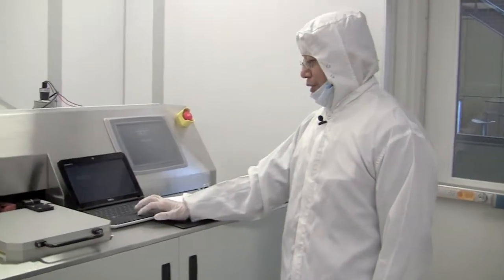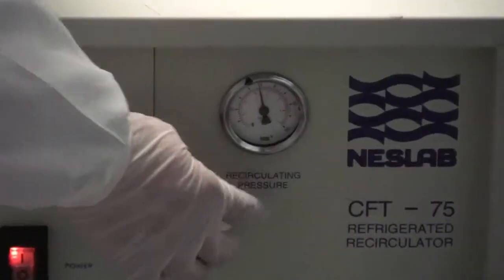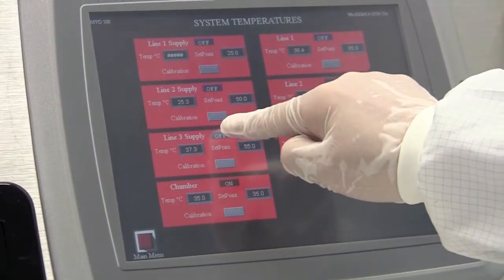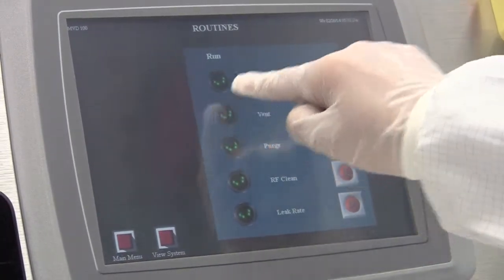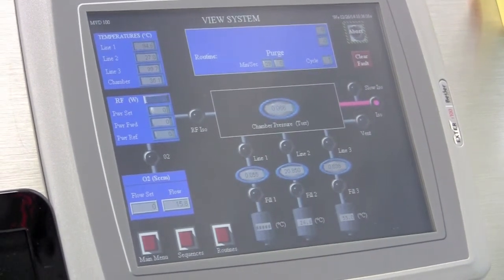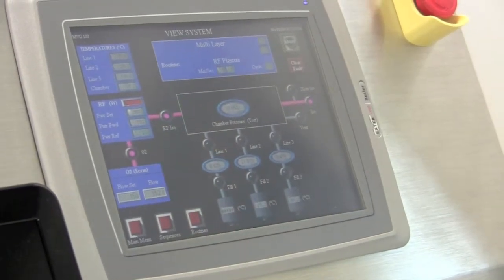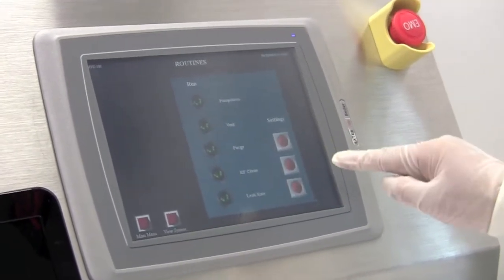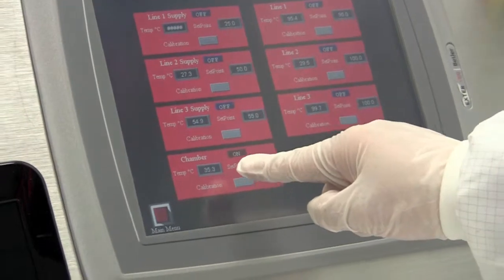Applied MST MVD 100 - Standard Operating Procedures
Download SOP Documentation

The MVD system provides semi-automated deposition of organic and composite surface coatings. This system can reduce coating costs by an order of magnitude when compared with traditional techniques.